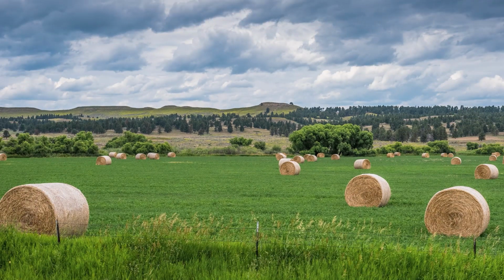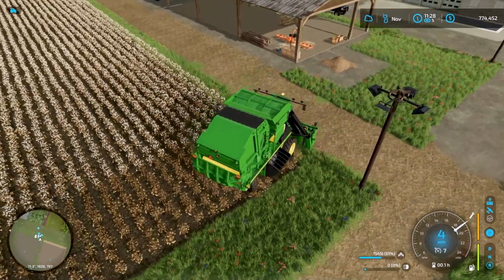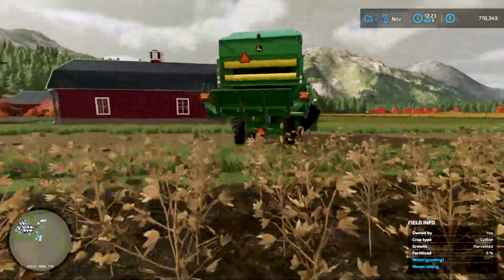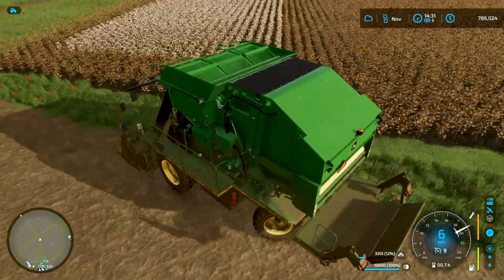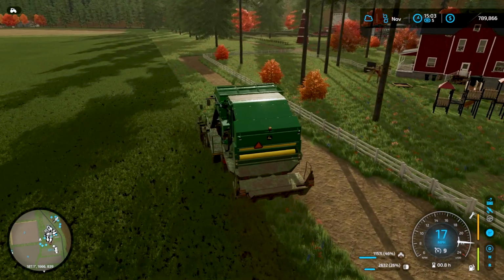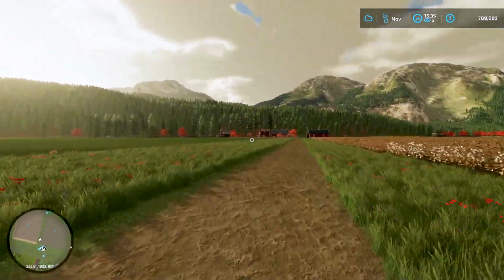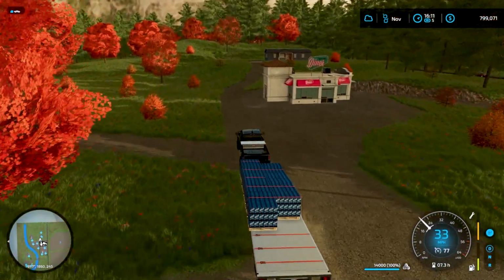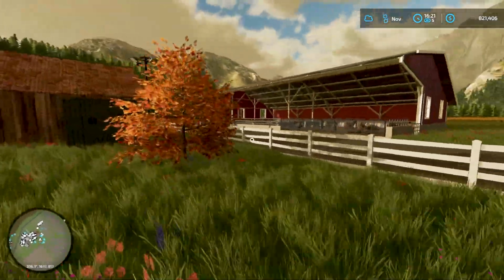Cotton Harvest | Farming Simulator 22 | Whiskey RP Season 2 Episode 17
Friends